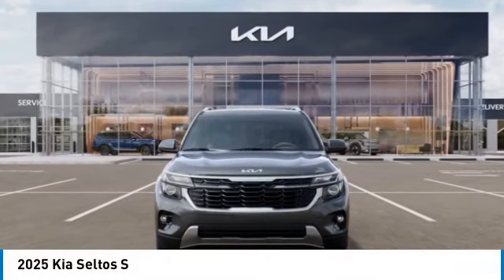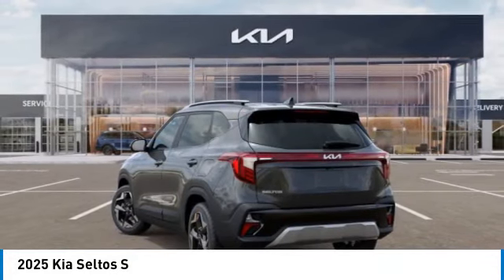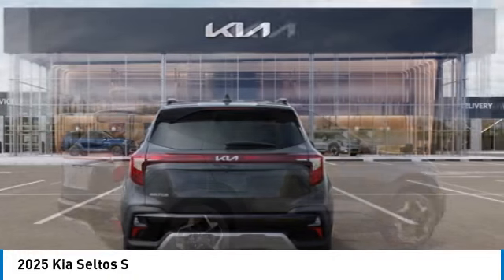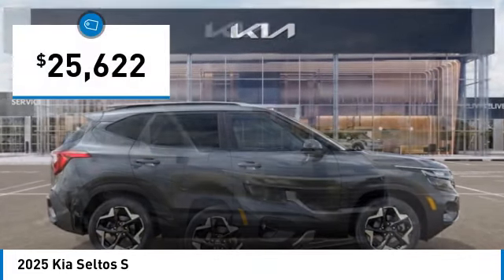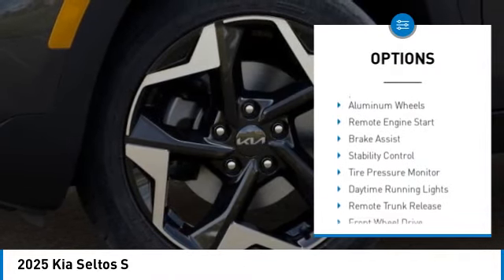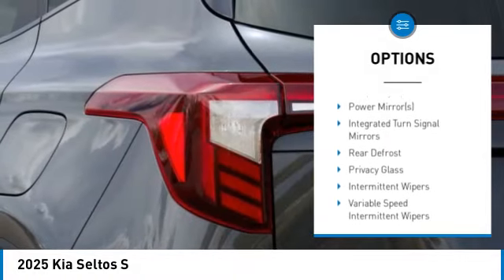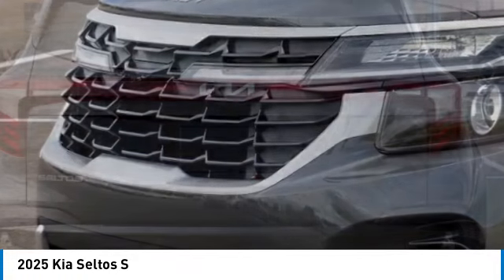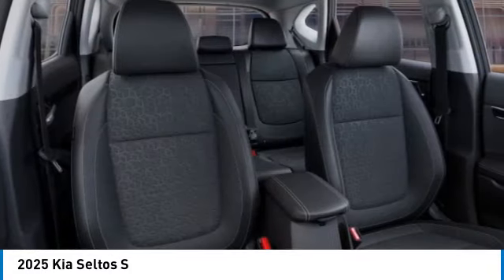2025 Kia Seltos Inver Grove Heights,St Paul,Minneapolis 27402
2025 Kia Seltos S

$500 KFA Bonus Cash, Customer must finance with Kia Motor Finance, O.A.C. - Exp. 09/03/2024